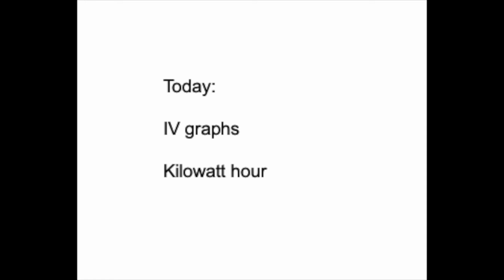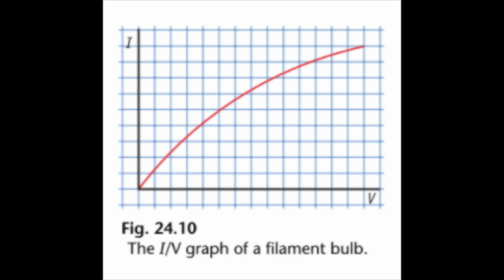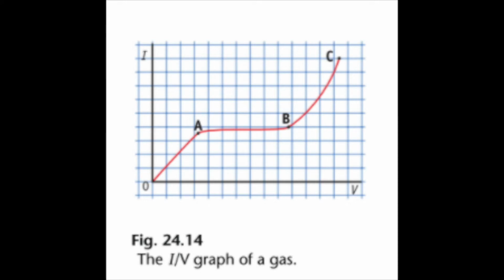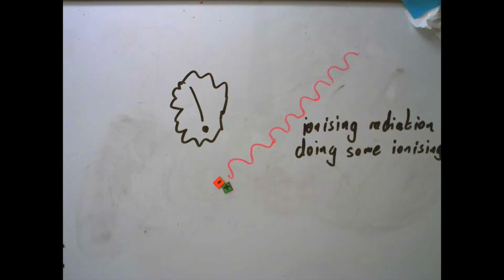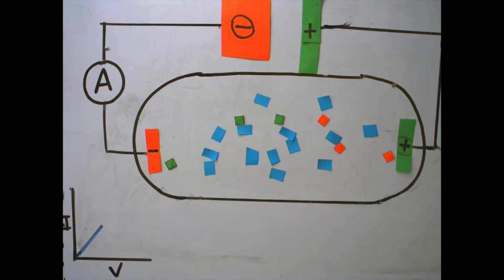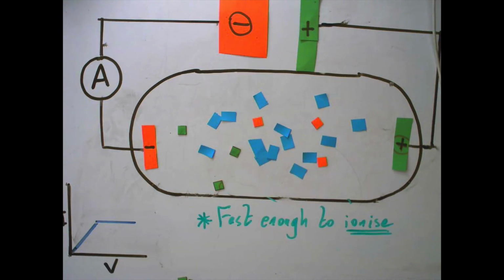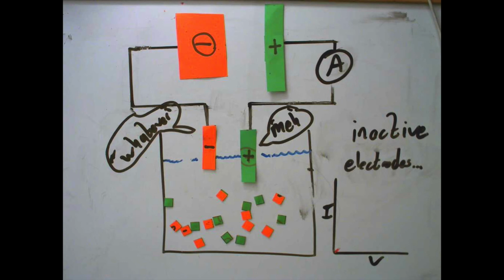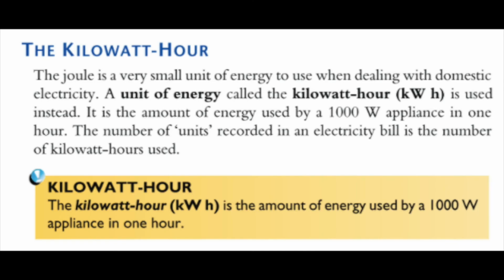IV graphs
A Brief look at some Current/Voltage graphs and a more detailed explanation of what happens in a gas carrying current.